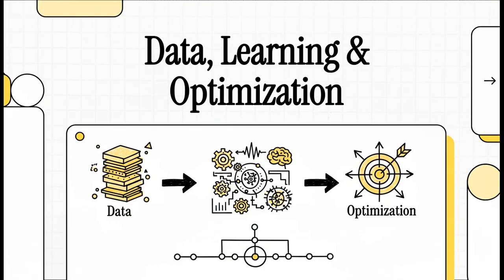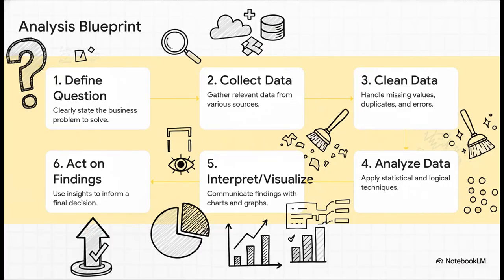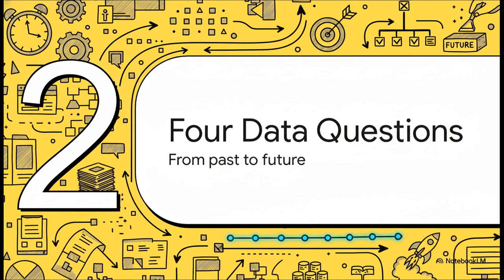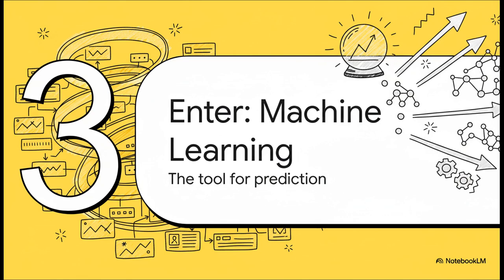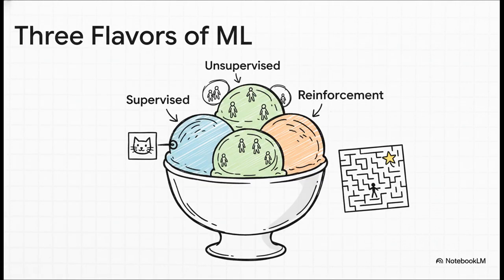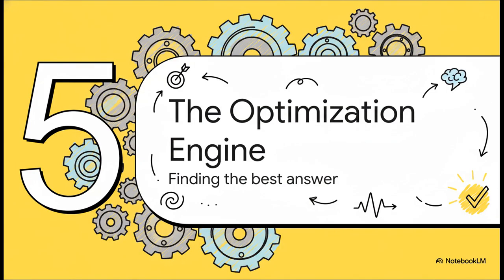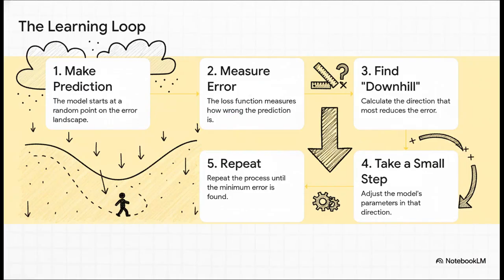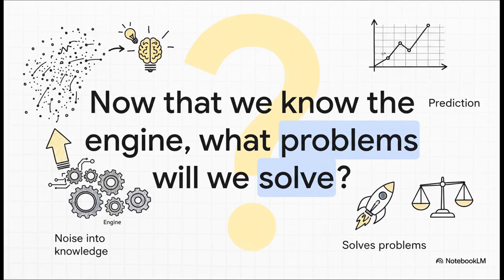DATA LEARNING AND OPTIMISATION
PRODJWB COMPUTER 🖥️